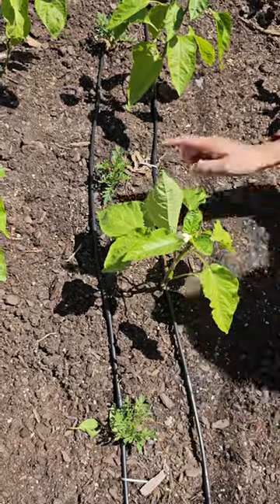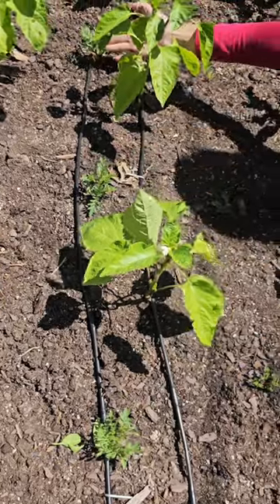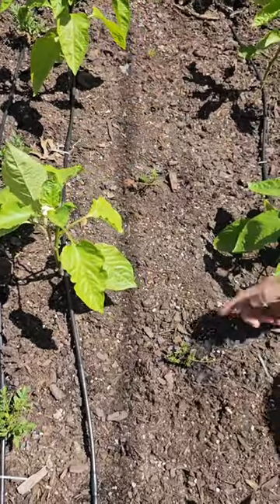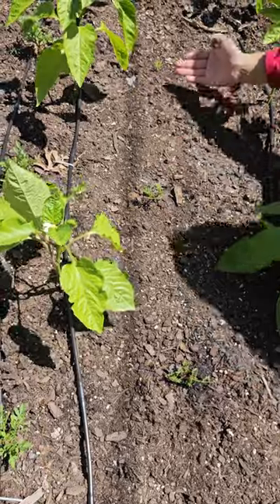Drip irrigation - benefits for a vegetable garden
We've really benefited from a drip irrigation system in our garden. It saves a lot of time watering, prevents waste, and ensures an even distribution of water.